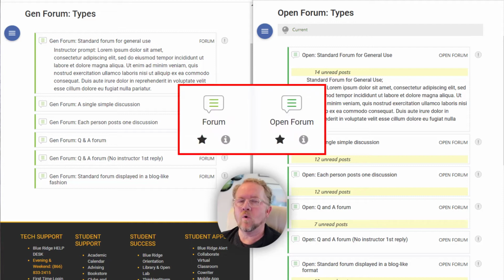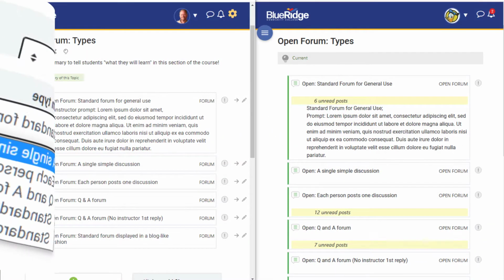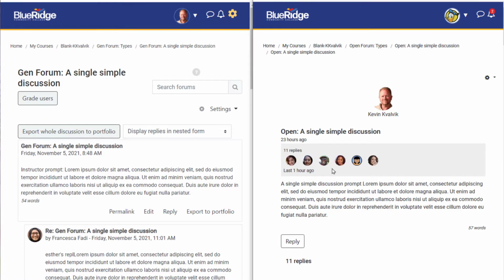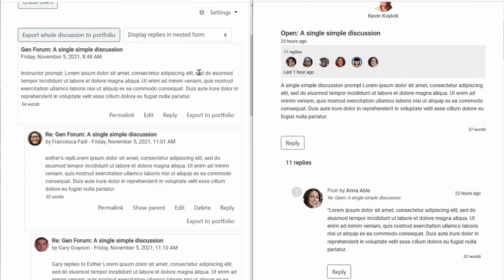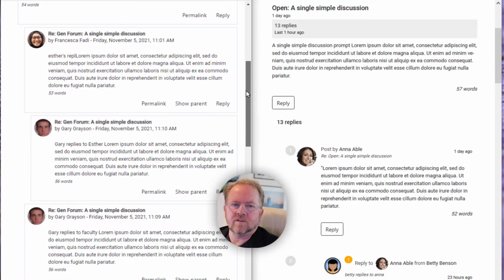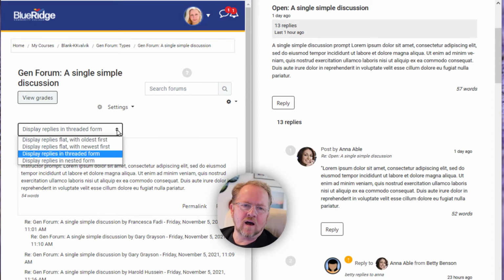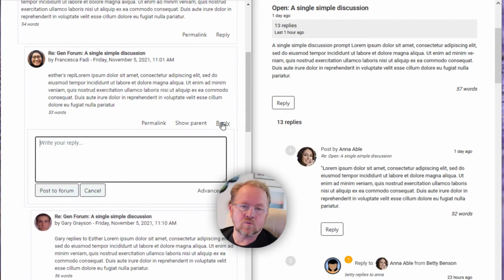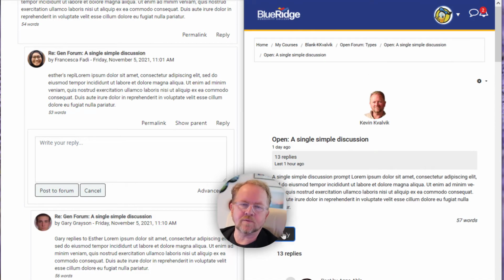Forum, Student View: Simple Single Discussion